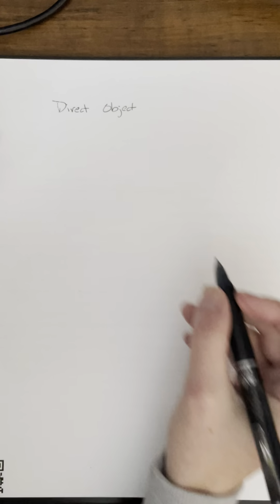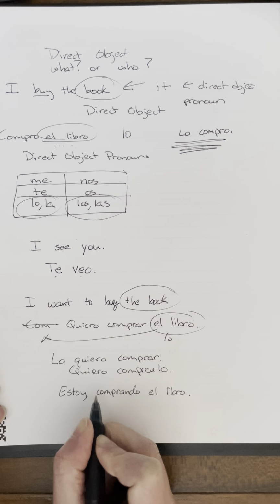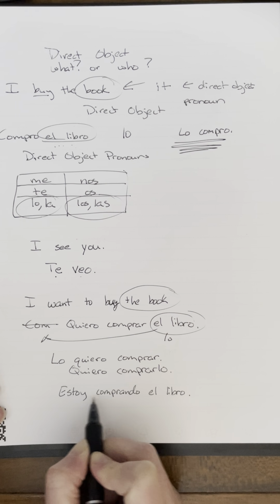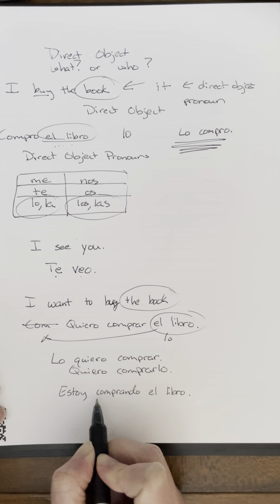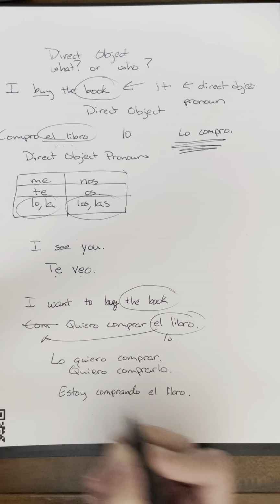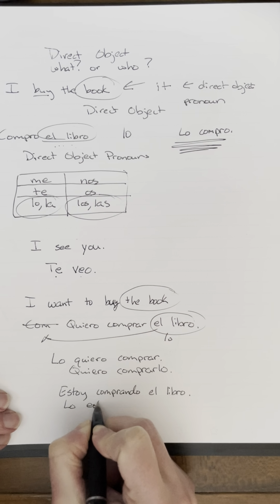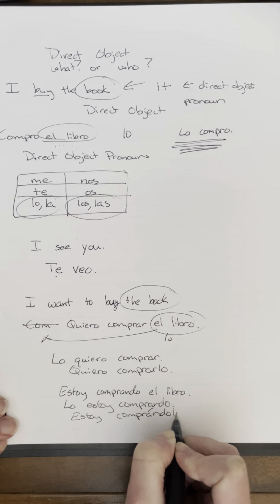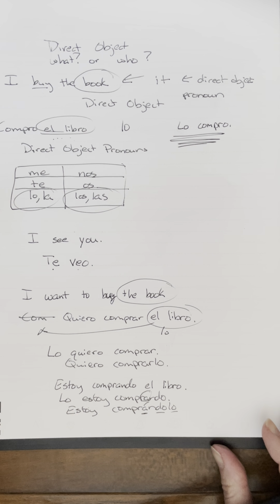Direct Objects in Spanish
This is an introduction to using Direct Objects in Spanish.